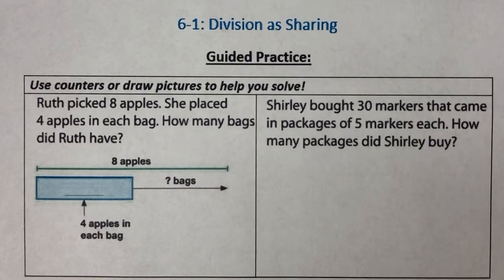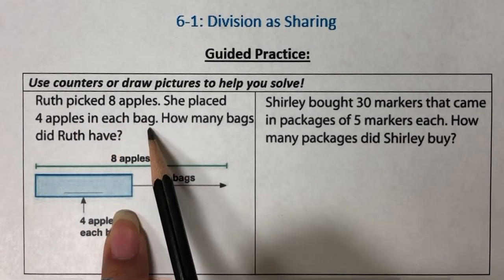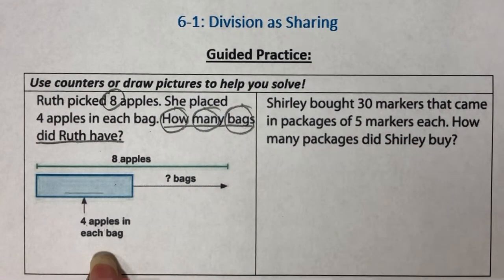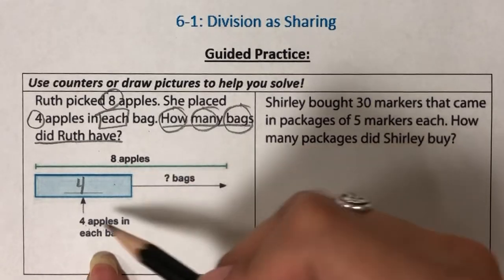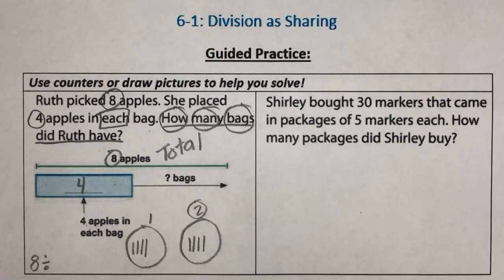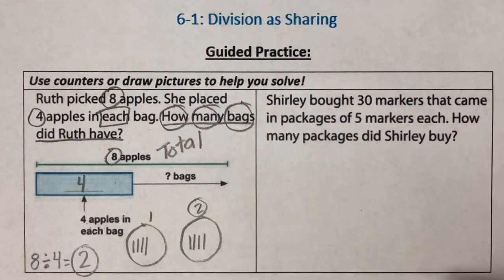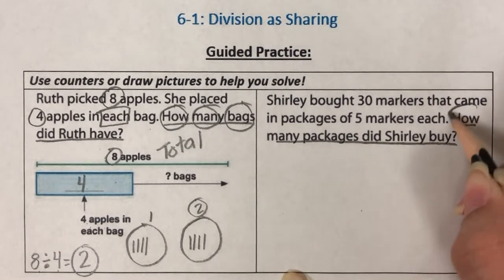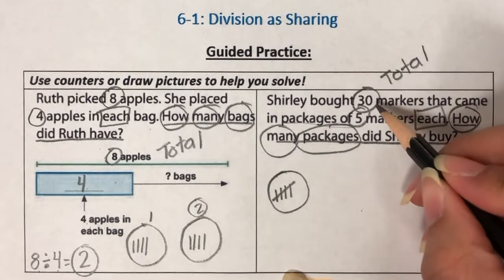6.1 Division as Sharing